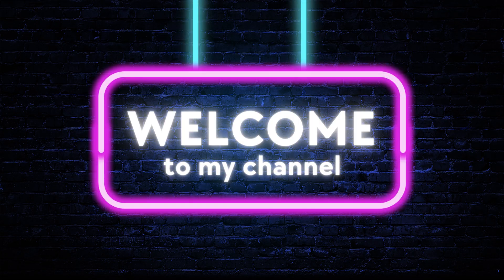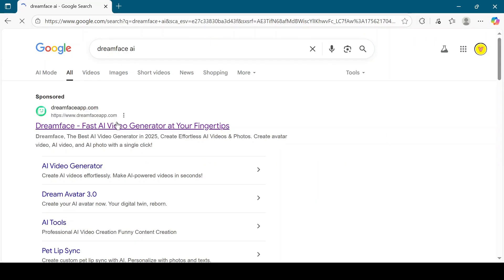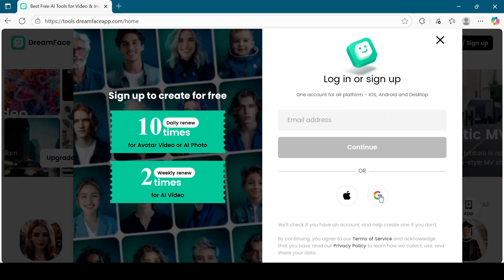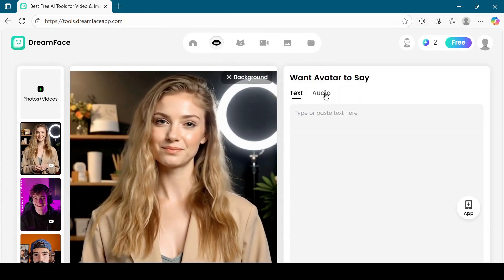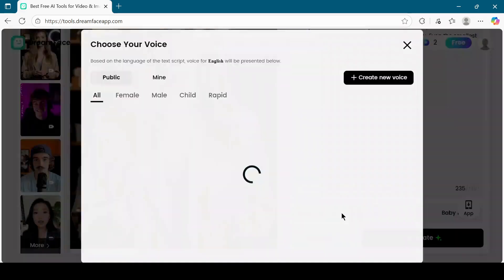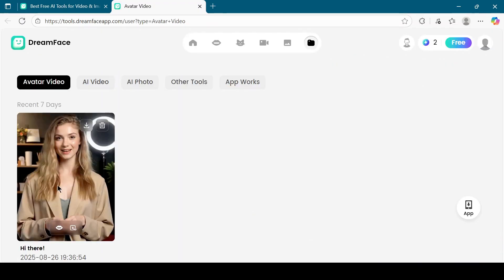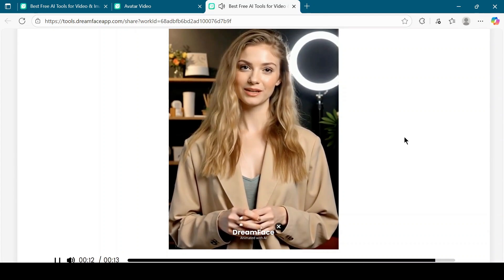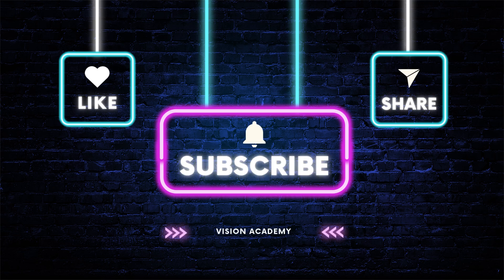🔥 DreamFace AI Video Generator Tutorial | Create Realistic AI Avatar Videos & Lip Sync Free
🔥 Want to create stunning AI avatar videos with lip sync in just minutes? In this video, we explore DreamFace AI – the ultimate AI video generator that brings your photos to life with ultra-realistic movements and expressions. Whether you’re looking for a fun experiment, a creative project, or professional content, DreamFace AI Video Generator makes it easy!

👉 Watch this DreamFace AI tutorial where we show how to use the DreamFace AI app, create lip-sync videos, and generate realistic AI avatars completely free. This step-by-step guide covers everything – from setup to final video.

💡 Perfect for content creators, YouTubers, and anyone curious about the future of AI video creation. If you’ve been searching for a DreamFace AI review or the best AI avatar video generator free, this video is for you!